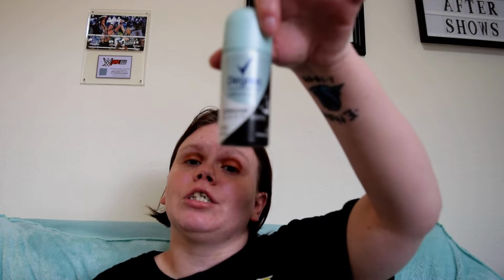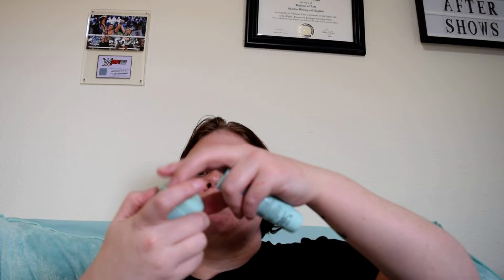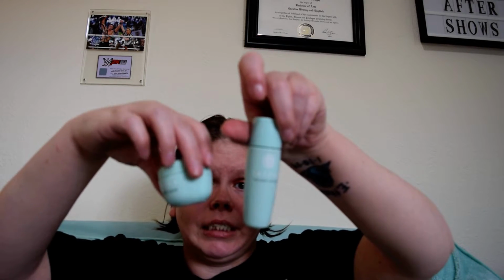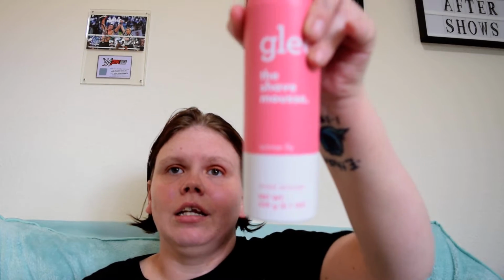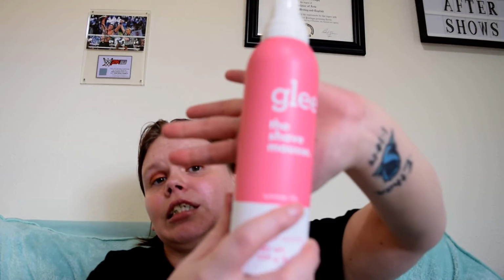January 2020 Favorites!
Hey, beauties!

Welcome to WhatKarenLoves

New episode soon!

Beauty Blog

PRODUCTS MENTIONED:

Brazilian Bum Bum Cream:

Coco Cabana Cream:

Tatcha Pore-Perfecting Moisturizer & Cleanser Duo:

Degree Ultra Clear Deodorant Spray:

Estée Lauder
Perfectionist Pro Rapid Brightening Treatment with Ferment2 + Vitamin C:

Downy Fresh Protect April Fresh with Febreze Odor Defense:

That's all!
XOXO